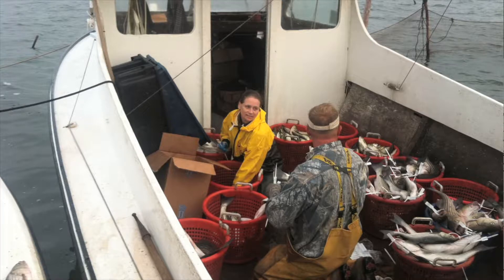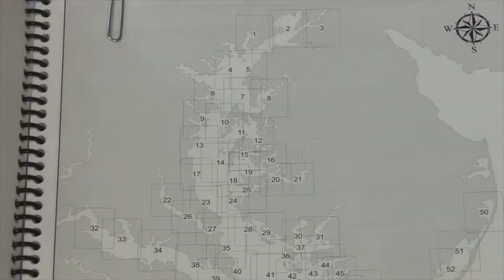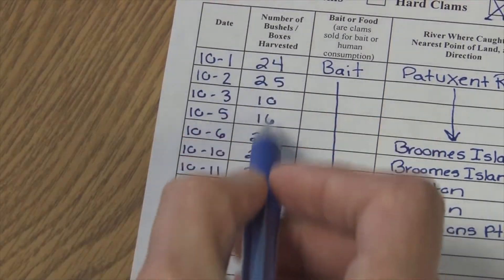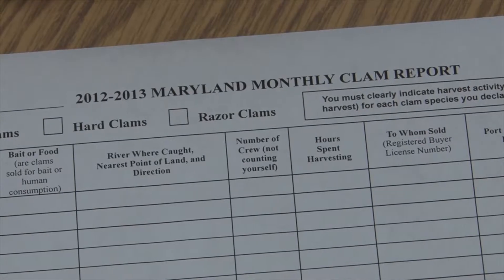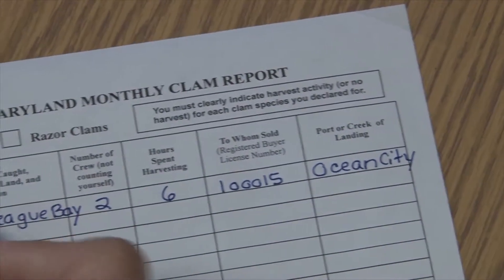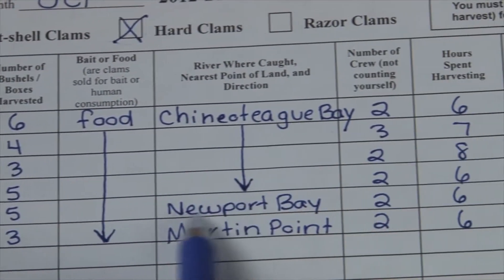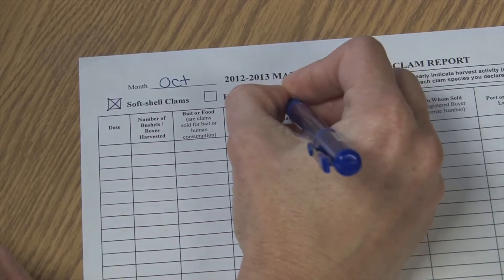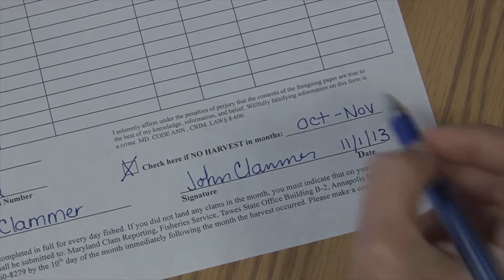Completing Commercial Clam Reports - Maryland Department of Natural Resources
A video produced by the Maryland Department of Natural Resources' Fishing and Boating Services unit.

This video includes tips for avoiding common mistakes and uses examples to walk you through how to quickly and accurately complete your monthly commercial clam reports.  The examples explain how to use your Shellfish Area Book, the importance of reporting the precise area where you harvested and how to complete reports when you did not harvest for all of the species you are licensed for.

Although this report is from a prior year, the process of completing a report has not changed.

The Shellfish Closure Area Book is updated for each harvest year, please visit dnr.maryland.gov/fisheries/Pages/oysters/index.aspx for more information.

REMEMBER:  Your monthly report is due in our office by the 10th of the following month, even when you do not harvest clams.